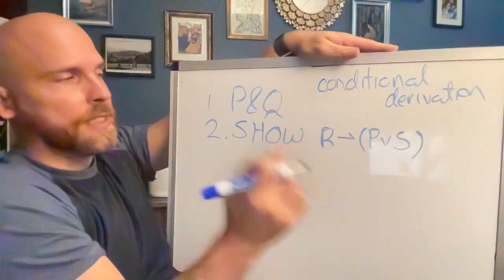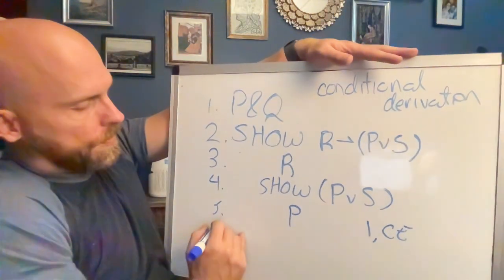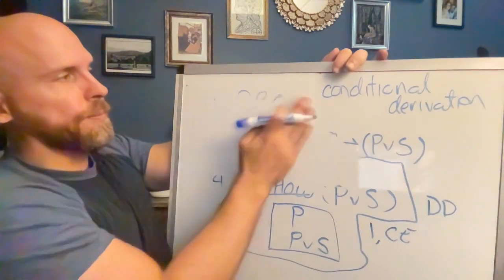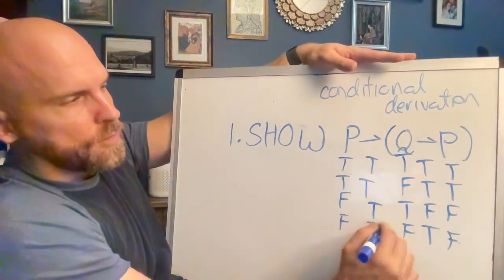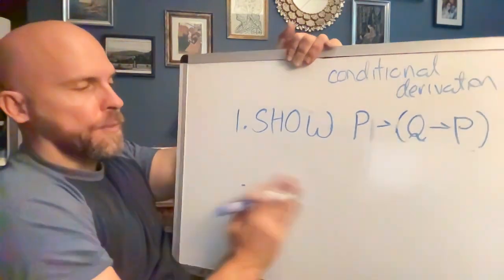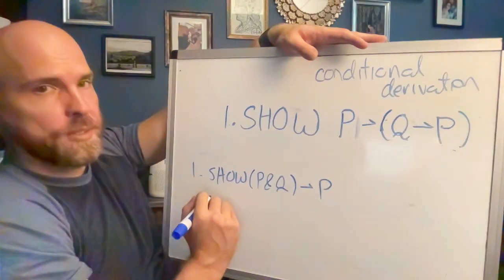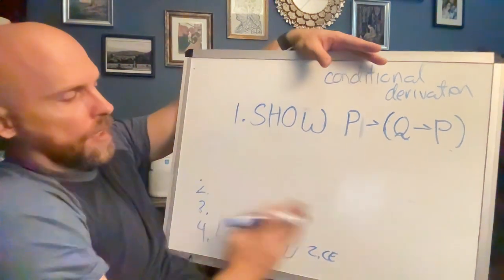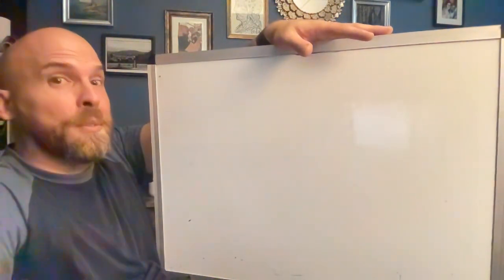Conditional Derivation Explained: How to Prove Conditionals, Tautologies, and Rules of Inference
In this lecture, we break down conditional derivation—one of the most important proof strategies in propositional logic. If you’ve ever wondered how to prove statements of the form “If R, then P or S” or how to handle nested conditionals like “If P, then if Q then P”, this video shows you step-by-step how to do it.

You’ll learn:
- What conditional derivation is and when to use it
- How to assume the antecedent and derive the consequent
- How to use basic inference rules like conjunction elimination and disjunction introduction
- Why you can introduce any statement you want in a disjunction
- How to construct proofs from no premises
- Why anything provable from no premises is a tautology
- How valid arguments can be transformed into tautologies
- How nested conditional derivations work
- How repetition works as an inference rule

This is a clear, example-driven walkthrough suitable for students in intro logic, discrete math, AI reasoning courses, philosophy of logic, or anyone learning natural deduction.

0:00 – Introduction
0:20 – What is conditional derivation?
0:55 – Strategy for proving conditionals
1:20 – Example: Proving “If R, then P or S”
2:30 – Using disjunction introduction
3:10 – Using conjunction elimination
3:40 – Completing the conditional derivation
4:15 – Introducing arbitrary disjuncts
5:00 – Proving statements from no premises
5:30 – Why these are tautologies
6:30 – Turning valid arguments into tautologies
7:30 – Example: If P and Q, then P
8:45 – Nested conditional derivation
10:45 – Example: If P then (if Q then P)
12:00 – Summary and next steps